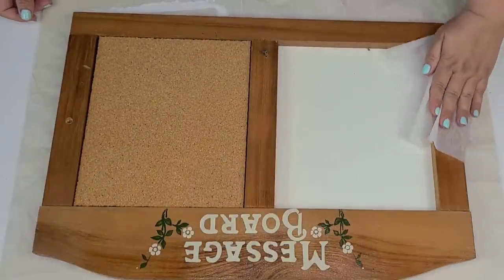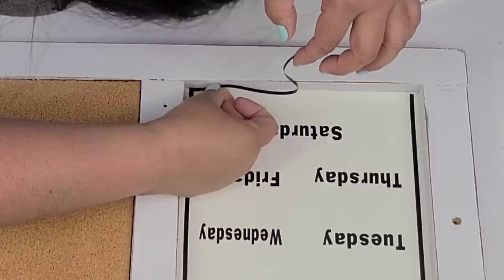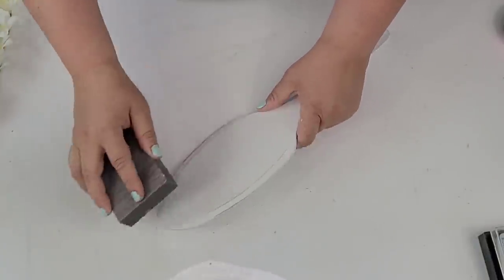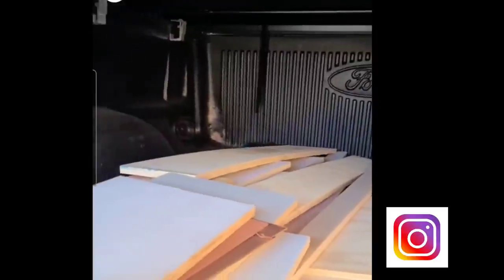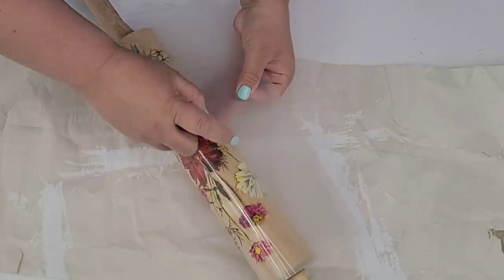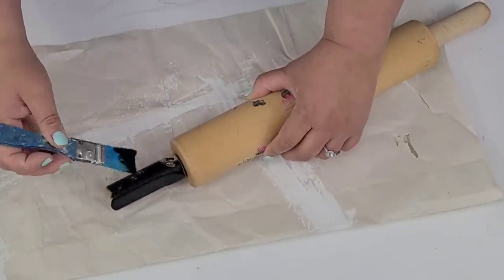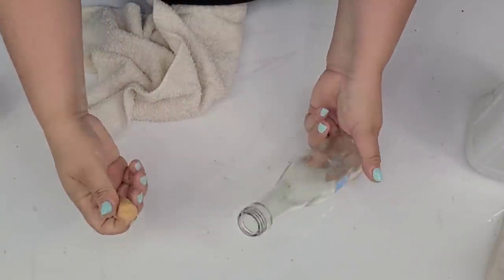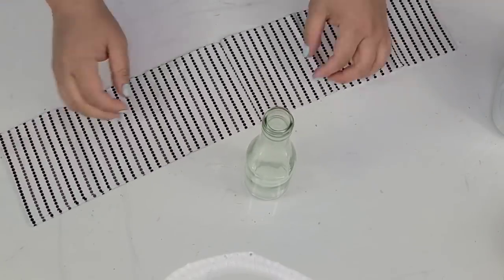🌿 High End Upcycled Home Decor | Must See Thrift Store Makeovers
On this video I bring you High End Upcycled Home Decor | Must See Thrift Store Makeovers

This is the website for Prima Marketing rub on transfers. I found mine on Amazon however I don't see it there anymore. Try their website and see if you can find a provider

All pictures and footage are mine unless otherwise specified. My content cannot be used or duplicated without my permission.